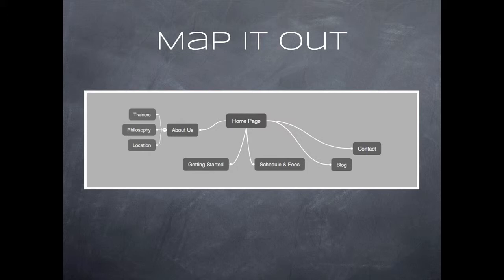Website WOD #002 : Content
Content is king, as they say... so today's WebsiteWOD is all about the content you need on your website, including your blog, posting workouts, speaking to your audience(s), and more.